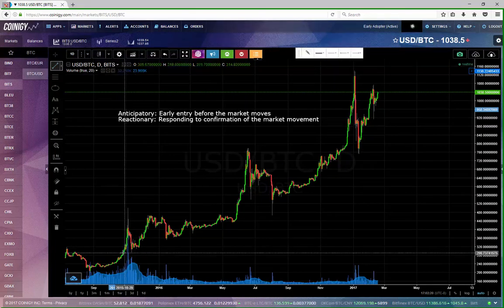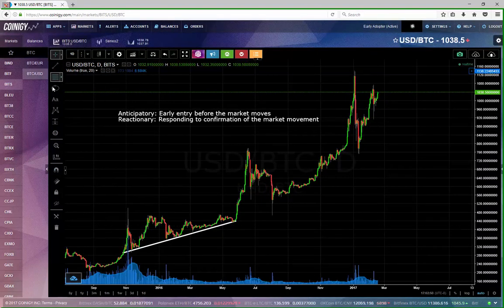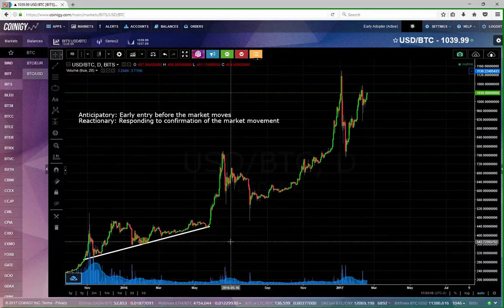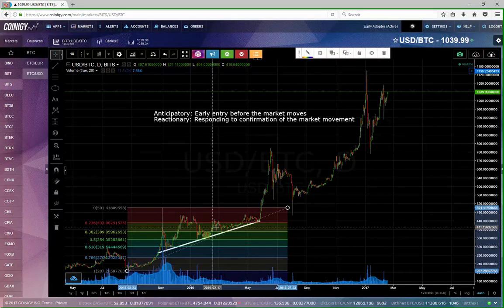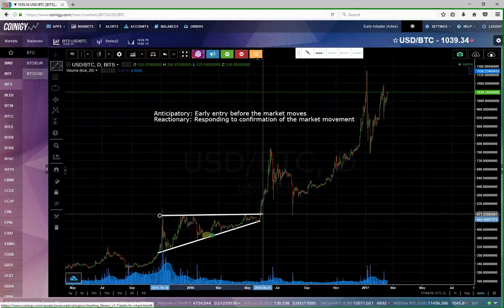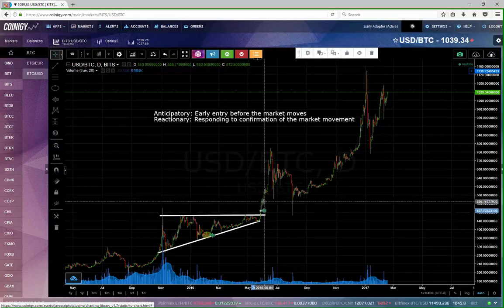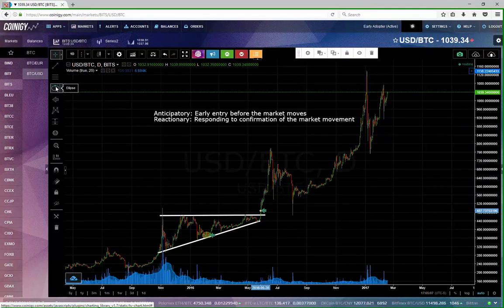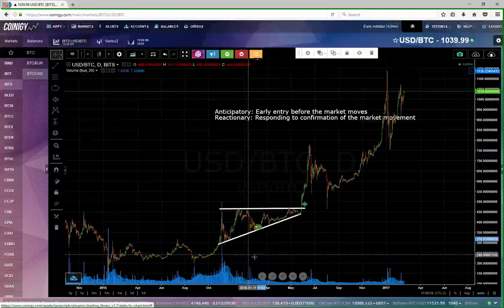8 Anticipatory vs Reactionary Trades